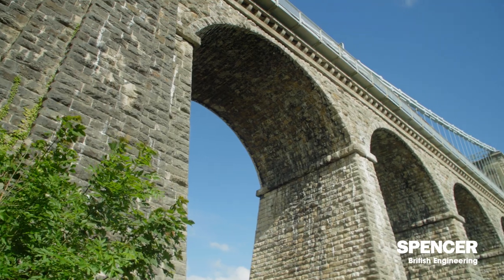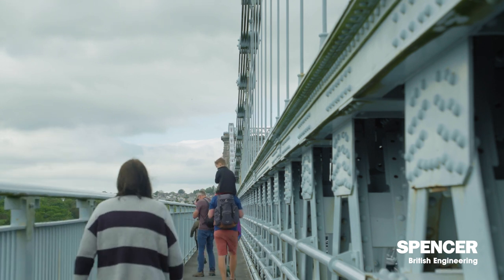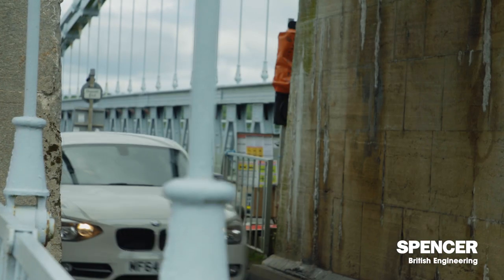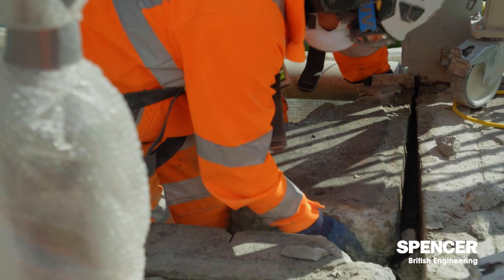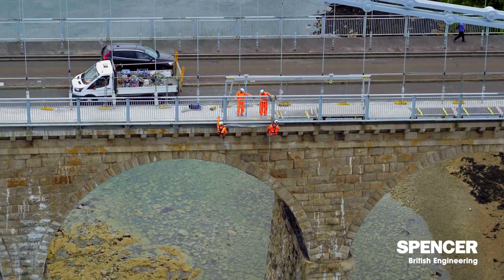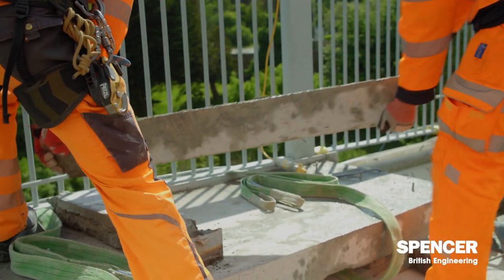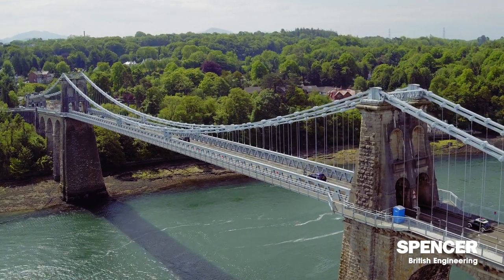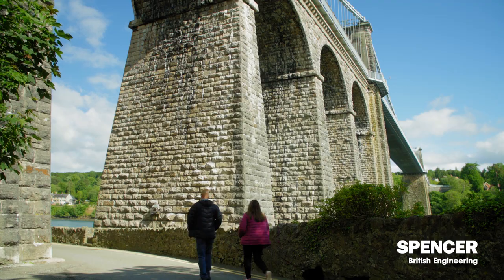Menai Suspension Bridge - Footway Replacement Film